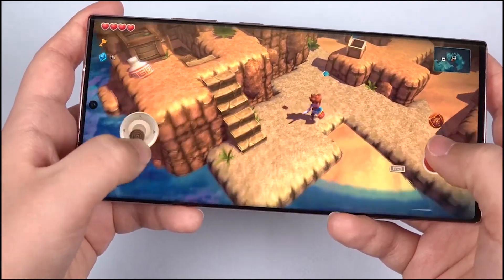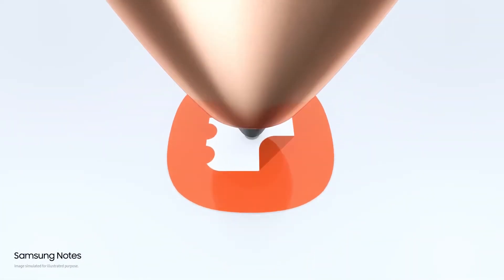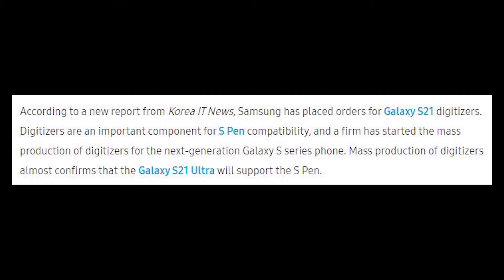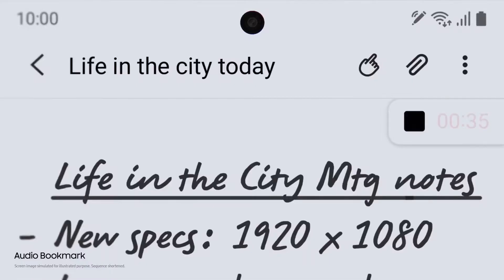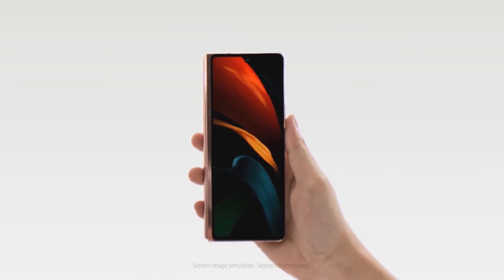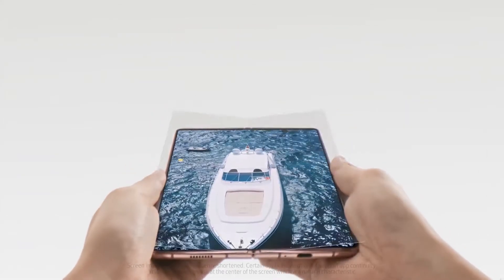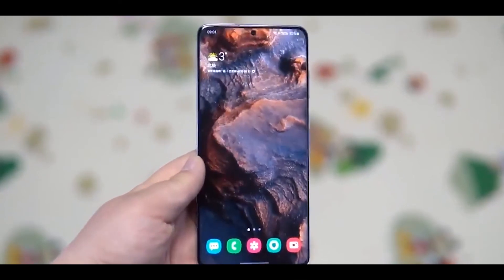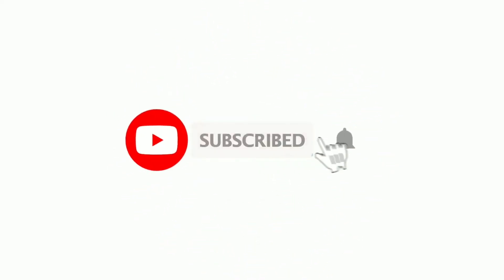Samsung Galaxy S21 Ultra - Getting Ready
Samsung has placed orders for Galaxy S21 digitizers. Digitizers are an important component for S Pen compatibility, and a firm has started the mass production of digitizers for the next-generation Galaxy S series phone. Mass production of digitizers almost confirms that the Galaxy S21 Ultra will support the S Pen.